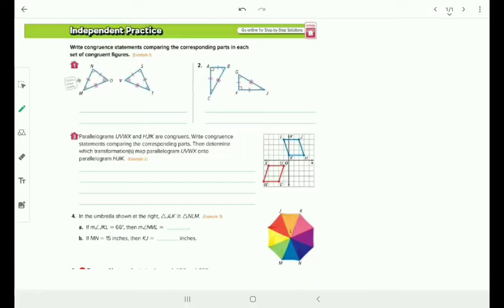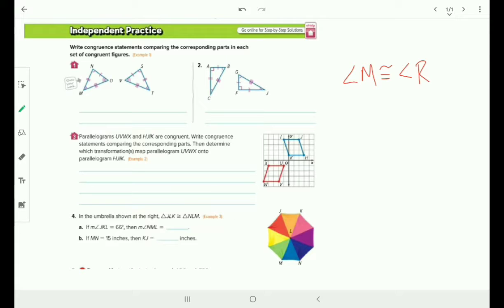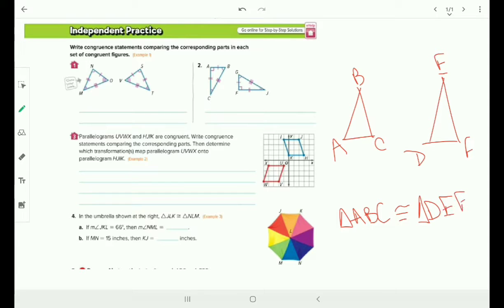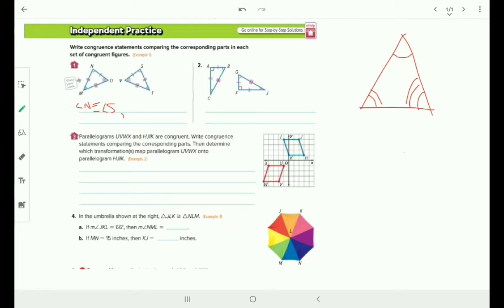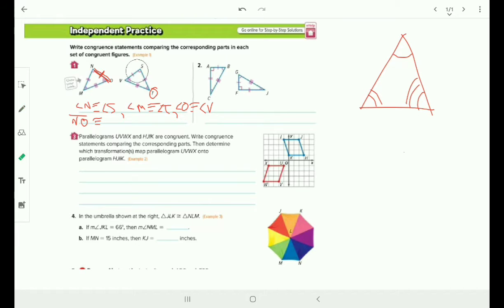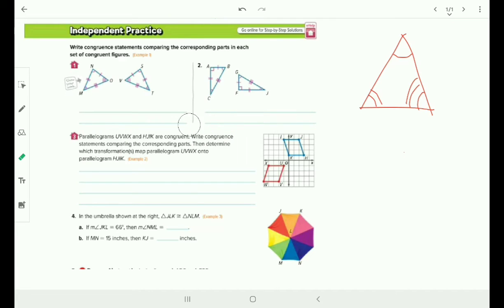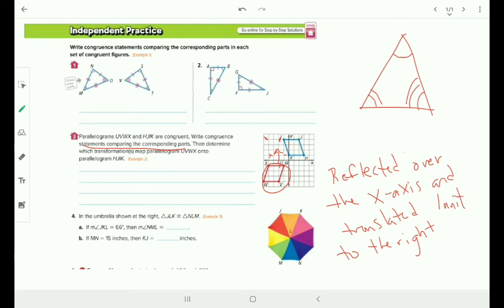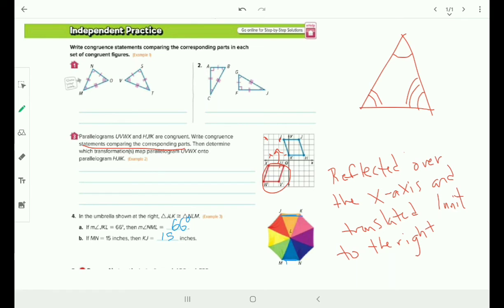Lesson 7-2: congruence